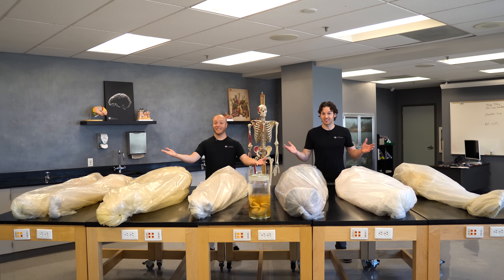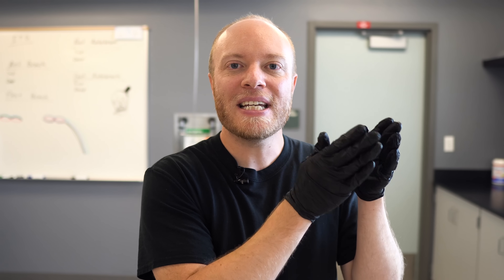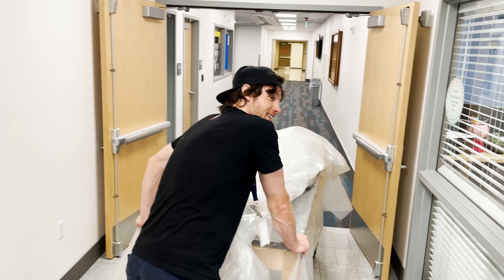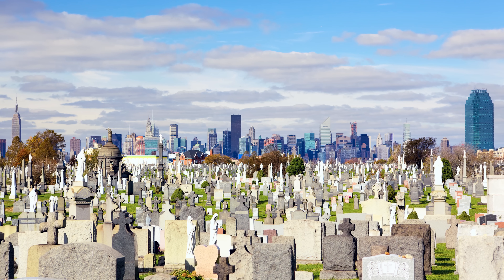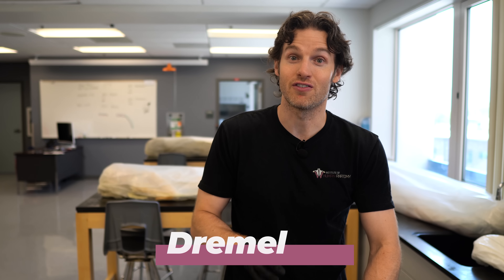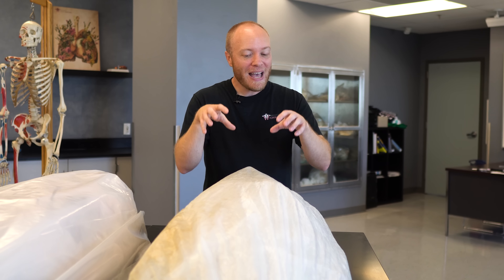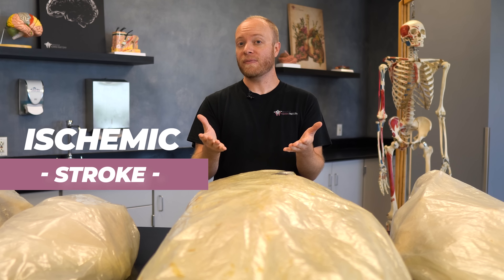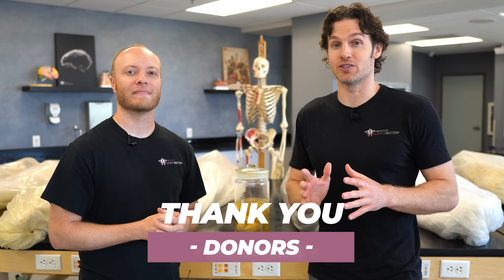What It's Like Working With Dead Bodies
In this video, Justin and Jonathan from the Institute of Human Anatomy discuss the basics of embalming and dissecting, as well as introduce the viewer to each cadaver in the lab.

Cool Stuff

Video Timeline

00:00 - 00:36 Intro
00:37 - 03:44 The Embalming Process
03:45 - 04:52 Transporting the Cadavers
04:53 - 07:25 Storing, Maintaining and Returning the Cadavers
07:26 - 10:34 The Dissection Process & Tools
10:35 - 14:37 Meet the Cadavers
14:38 - 15:47 Thank You Donors